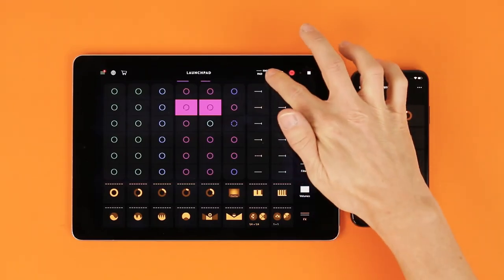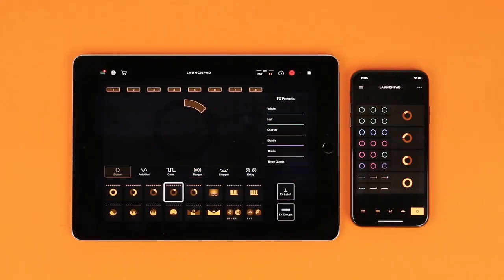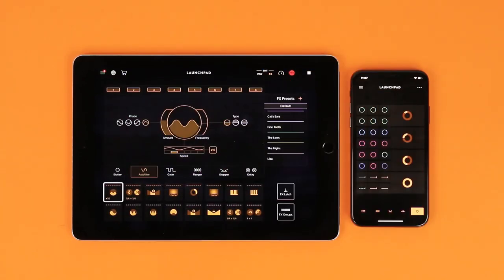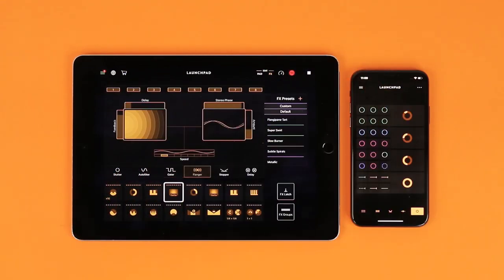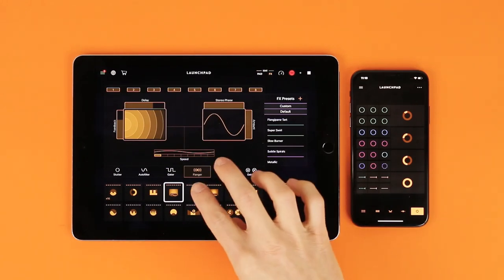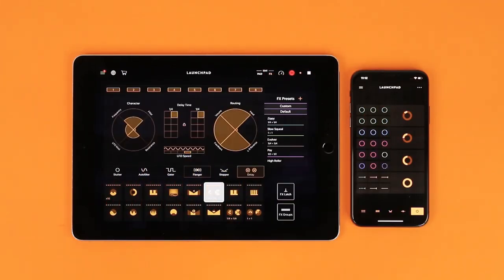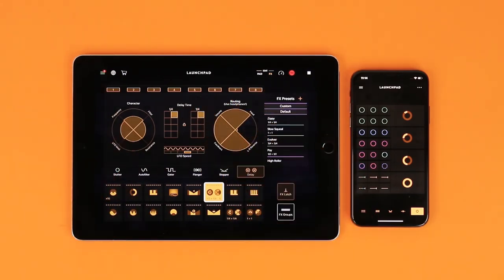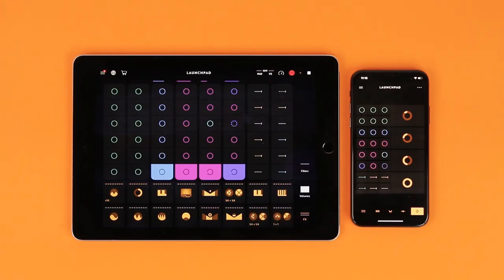Launchpad for iOS | Pro FX Overview Tutorial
About Ampify
The Ampify team was born out of talent from established electronic music brand Novation. The team were responsible for previous innovations such as the original Launchpad hardware. Their latest accolades include Launchpad, Blocs Wave and Groovebox for iPad and iPhone.